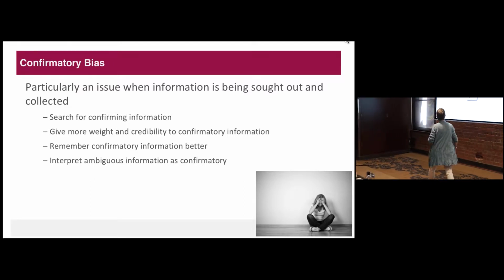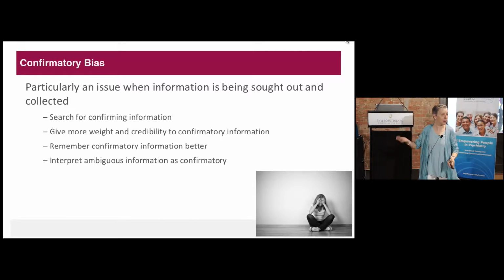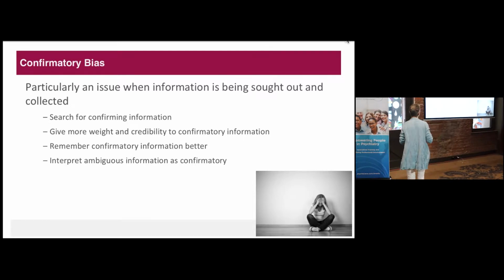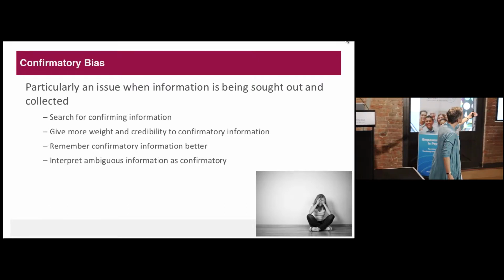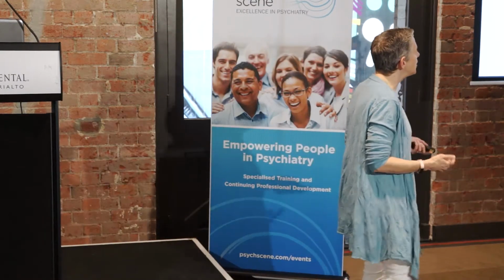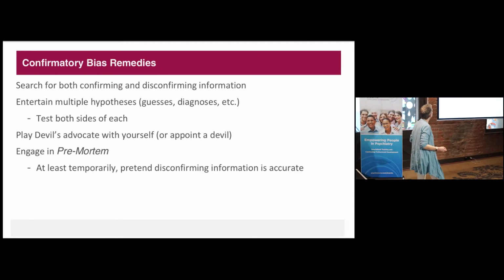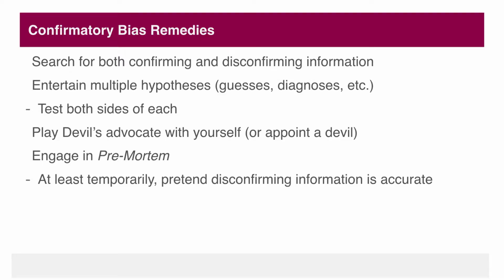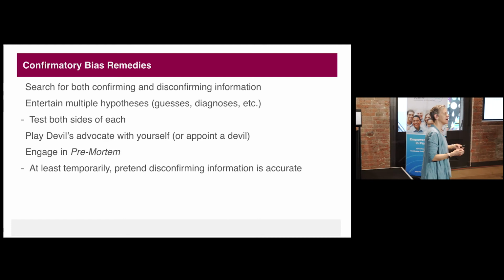What Doctors Need to Know about Confirmatory Bias? | Sources of Medical Error | Prof Jill Klein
Professor Jill Klein is an esteemed academic and award-winning author with more than 30 years of teaching experience. Her specialties are resilience, decision-making, and managerial judgment. She has taught senior executives and MBA students in top-tier business schools around the world, including Kellogg Graduate School of Management at Northwestern University, INSEAD, and Duke University. She teaches leadership for the Melbourne Medical School’s Master in Clinical Education programme at the University of Melbourne and is leading the design for a new specialist Certificate in Clinical Leadership programme. In addition, Jill has led workshops in the public health sector and pharmaceutical companies.

Take-Home Points:

• We need to invite opinions from others to come in and challenge our opinion.

• Overlapping symptomology in mental illness can result in affirmative answers from patients being interpreted wrongly to support your initial hypothesis.

• When writing up patient notes, we remember confirmatory information better.